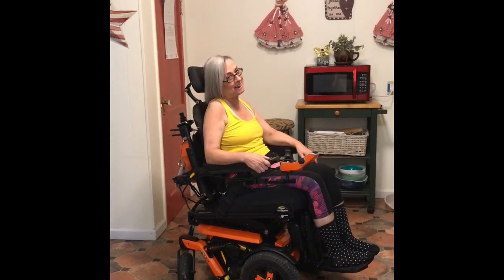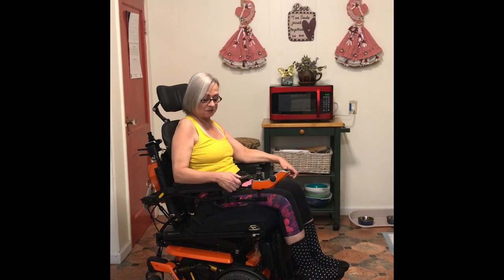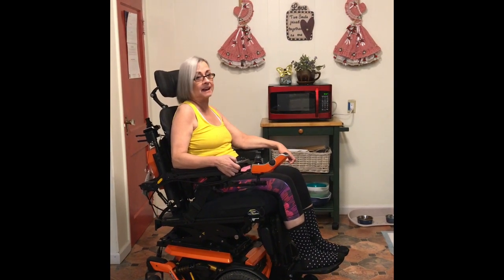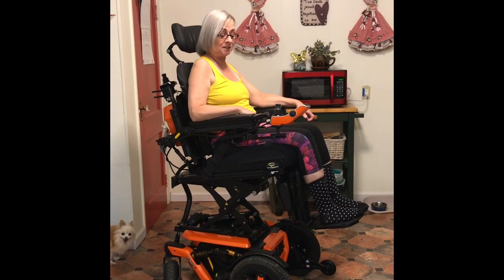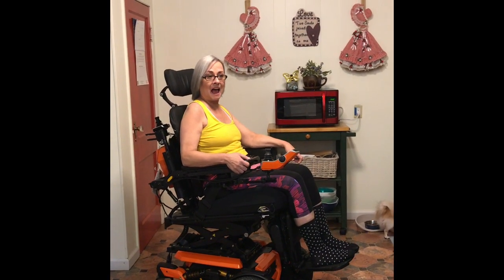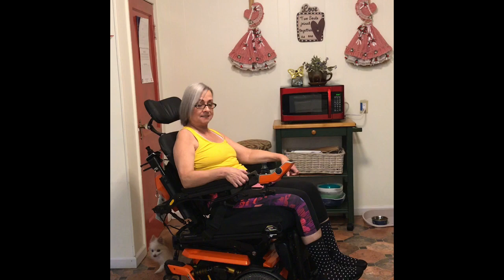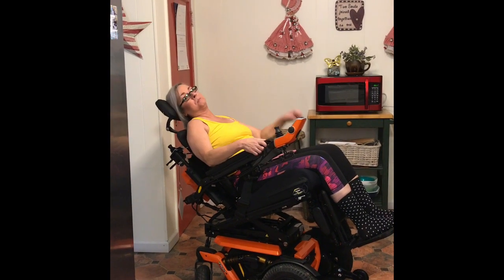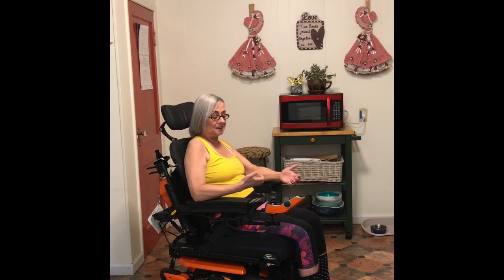Matilda Is Home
This video is to welcome Matilda which is my Quantum 4Front group 3 power chair. I’ve shared some about the process to get the chair and then shared a brief clip of me in the chair and showed some of the basic functions the chair is installed with.

Rolling Around The Tri-Cities
New Videos are uploaded every Wednesday and Friday of each week.

Owner and Manager: Sherry Lucas-Morse

If you would like to donate to help Sherry with medical expenses you may do so at her PayPal Account. Just use this link, change the amount to what you wish to donate, click next and follow the prompts and instructions. It is easy and safe and is immediately available to her.